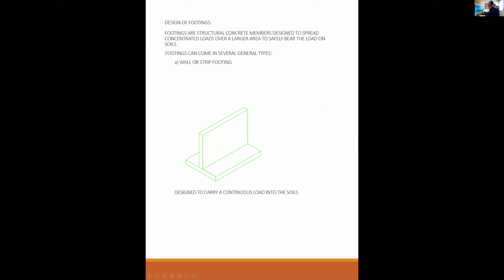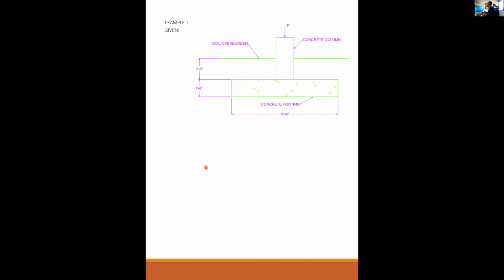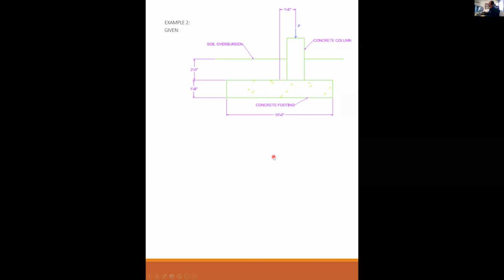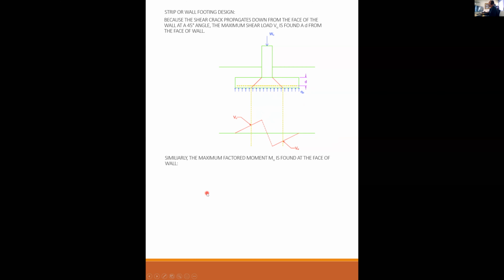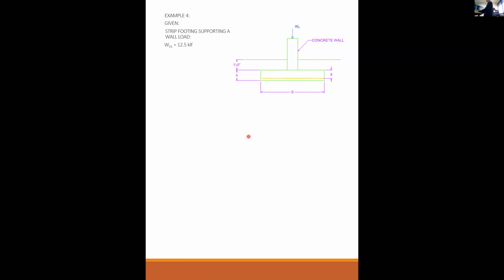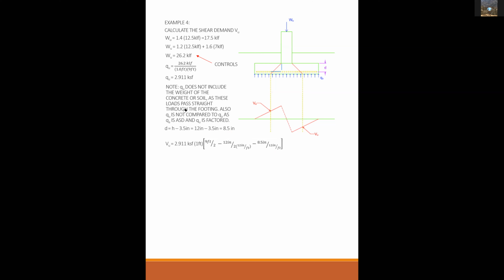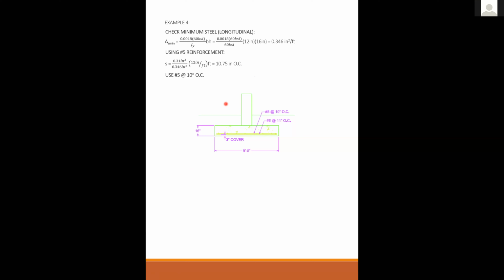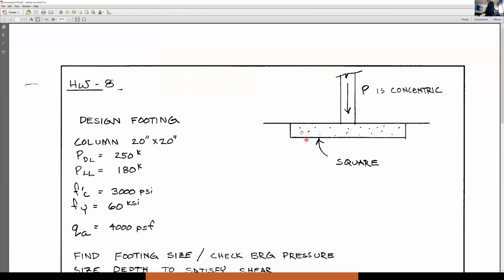Lecture 16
CE4510